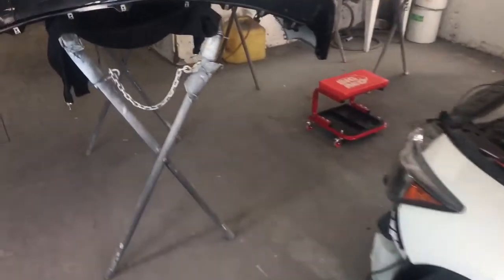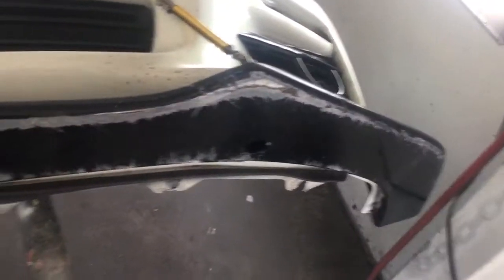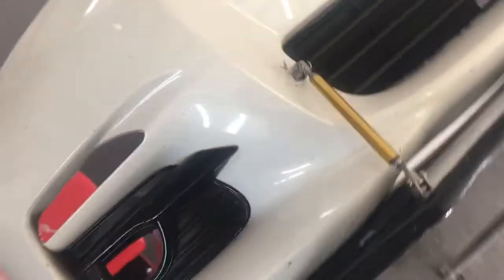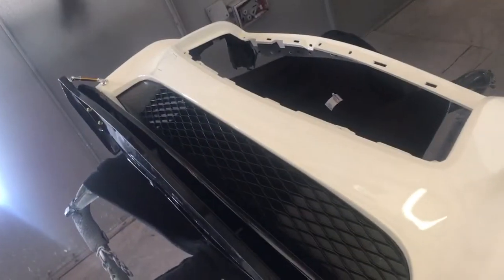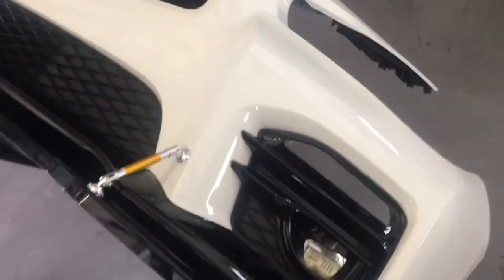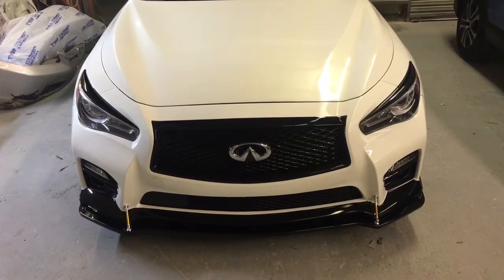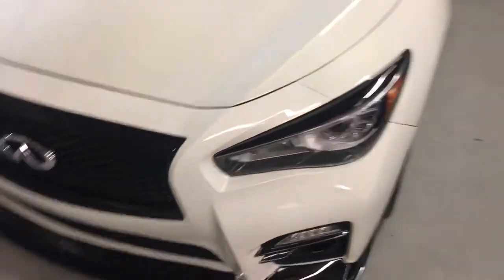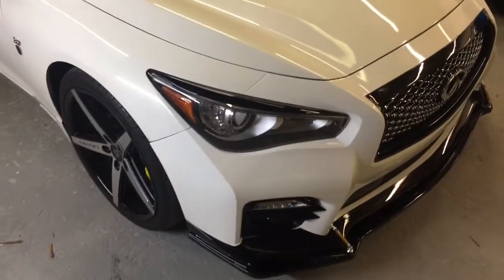Q50 Infiniti premium front changed to a red sport 400 front... with custom paint